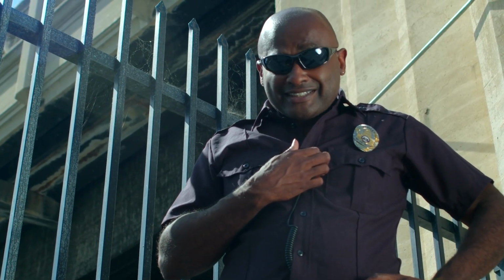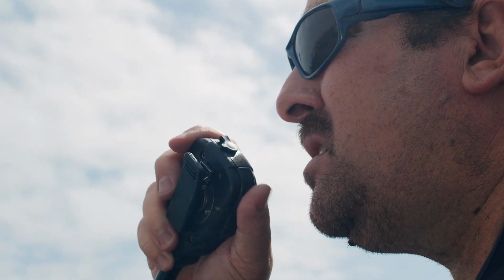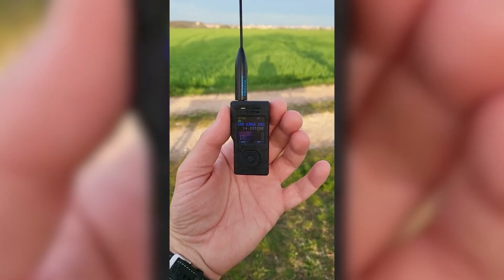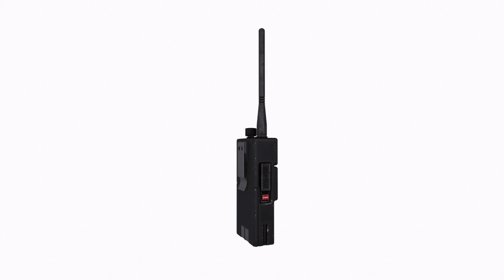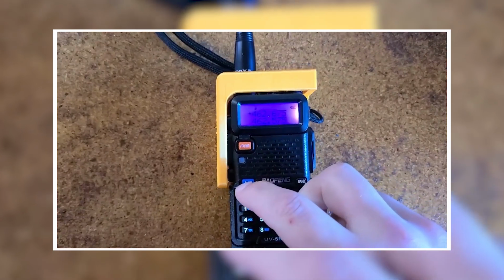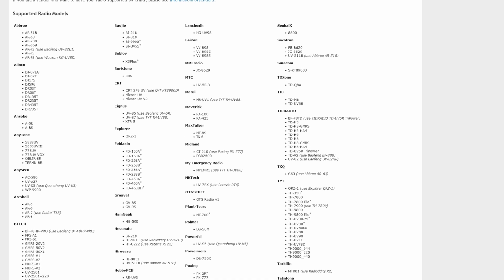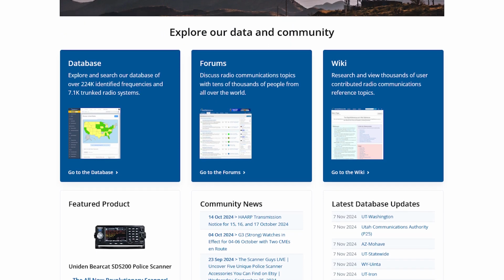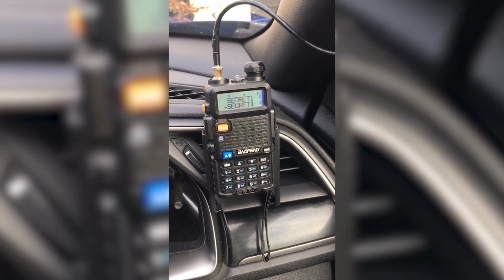How To Use A Baofeng UV-5R As An Emergency Scanner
Do not use the information in this video to listen to things you do not have legal right to. You can use the Baofeng UV-5R and similar baofeng radios as an emergency scanner. In addition, you can use the Baofeng UV-5R to listen to and monitor government, police, weather, and other agencies. In this video, I go over step-by-step instructions on how to find the frequencies your local agencies use.